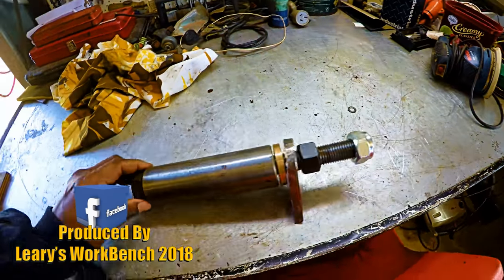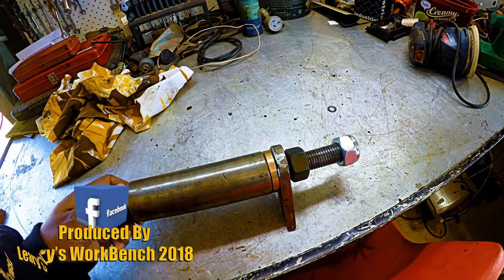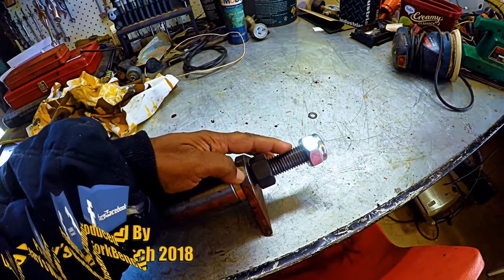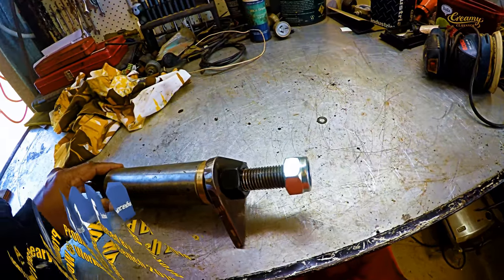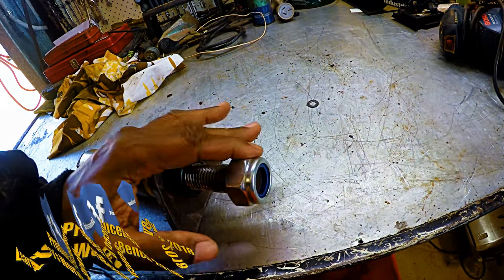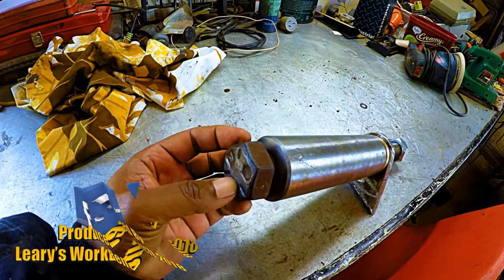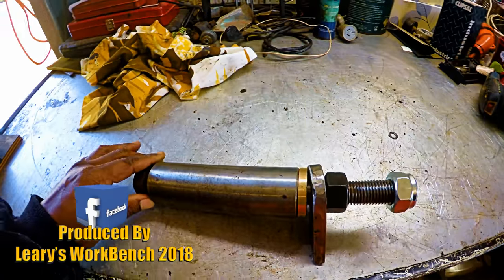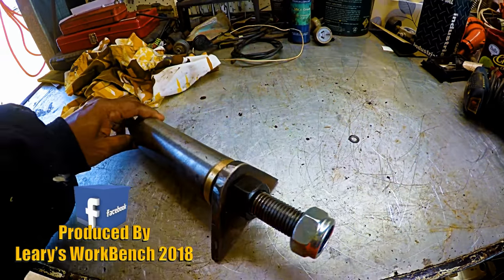Crane Pin (Sarina Men's Shed)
Looking at the boom-pin assembly for the Sarina Men's Shed mezzanine-crane.